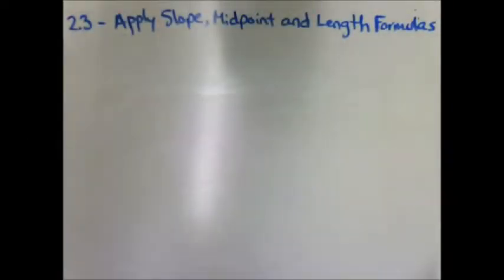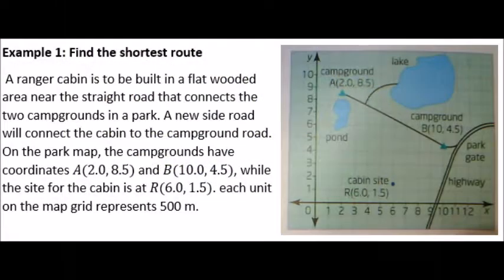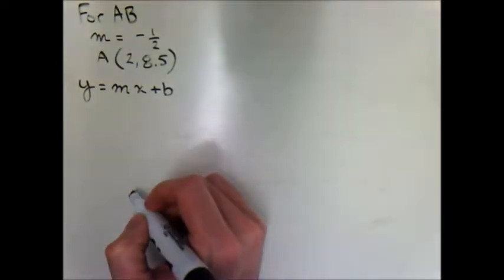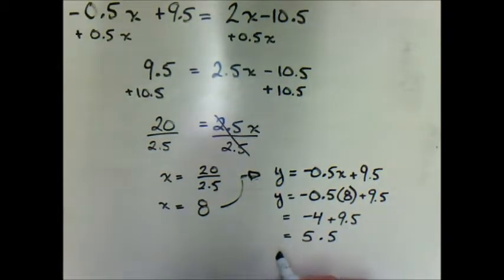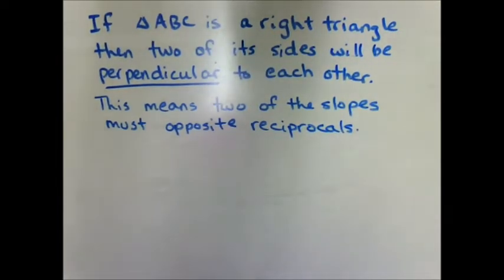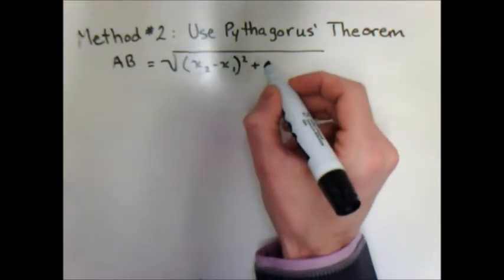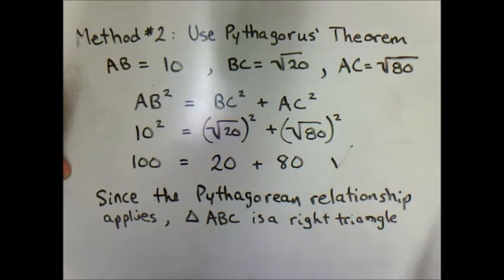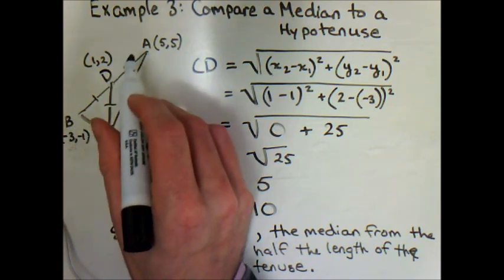2.3 - Apply Slope, Midpoint and Length Formulas